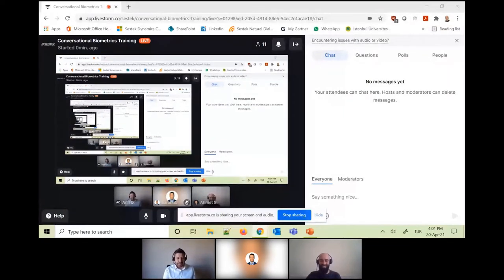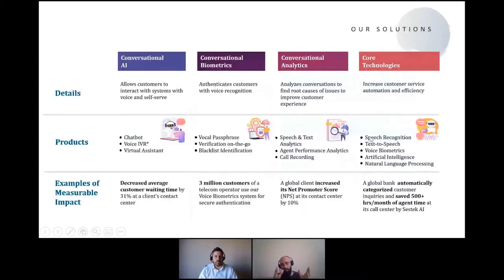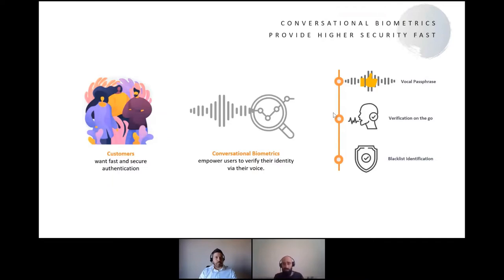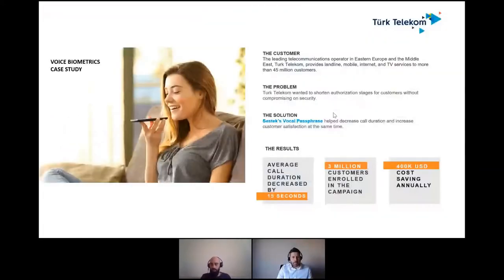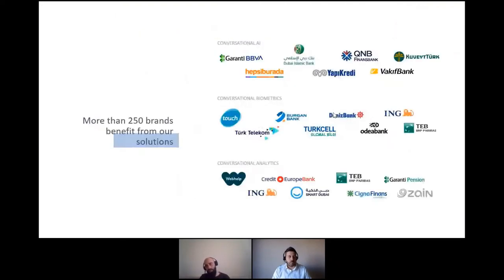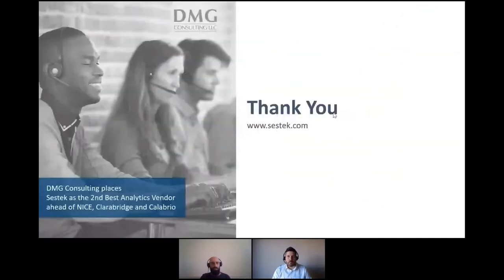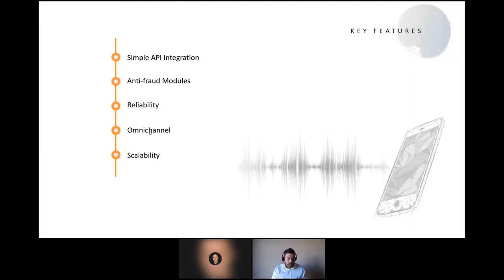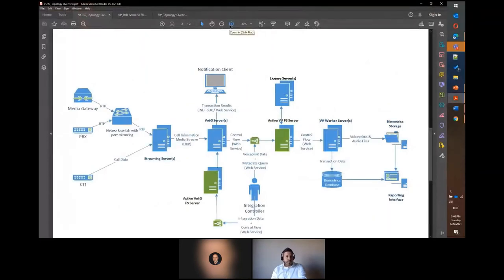Conversational Biometrics Training Video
Our Regional Sales Director Ahmet Subasi and Presales Director Anıl Oztuncer is following the agenda below:

1- Conversational Biometrics - Sales 15 min
2- Conversational Biometrics Product Overview - Presales 10 min
3- Conversational Biometrics Topology - Presales 10 min
4- Conversational Bio HW specs Calculation - Presales 10 min
5- Demo - 10 min
6- Q&A